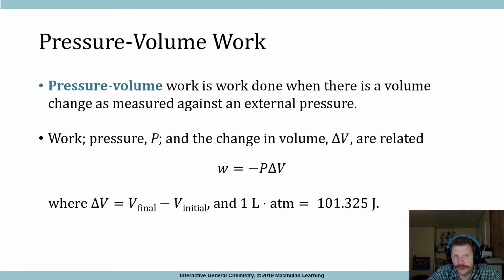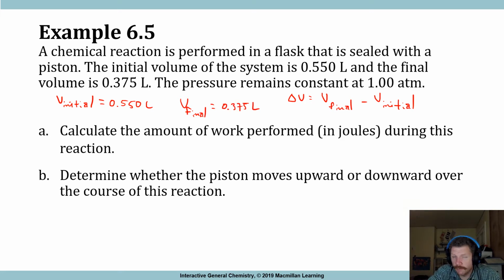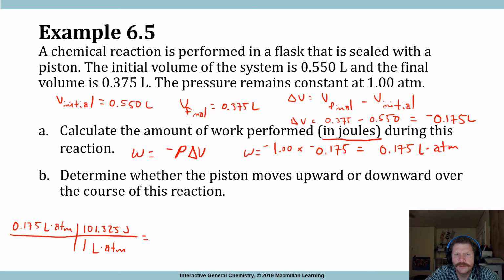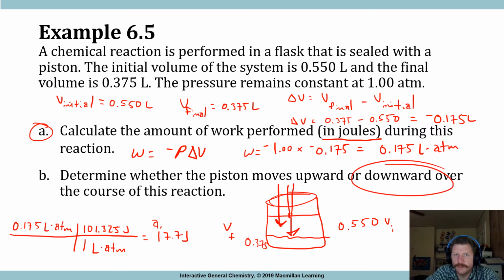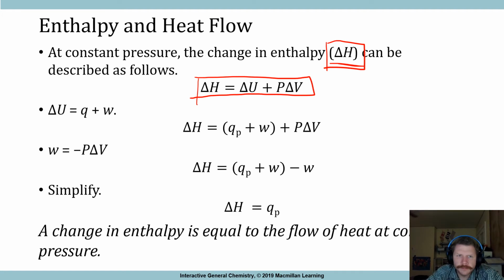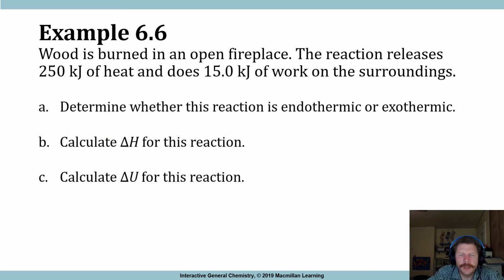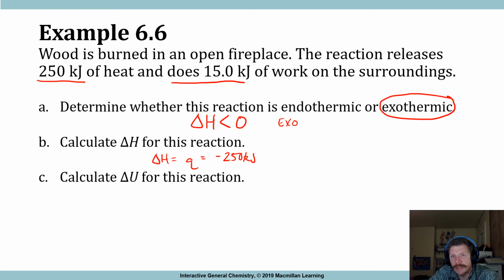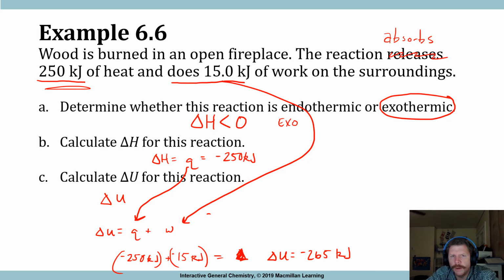Chapter 6 pt4 - CHEM 1341